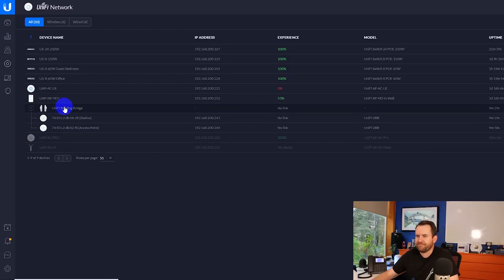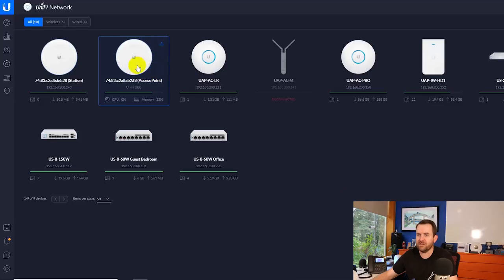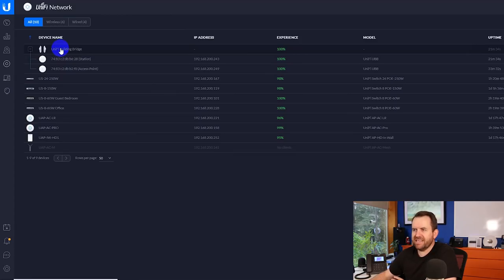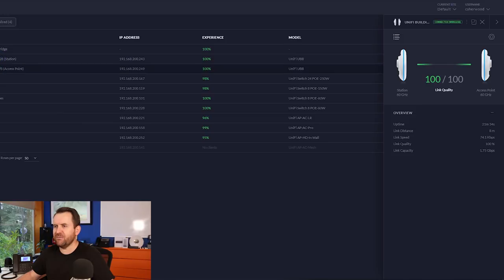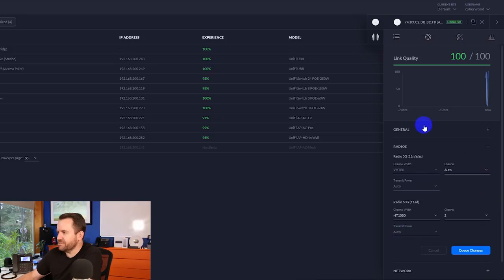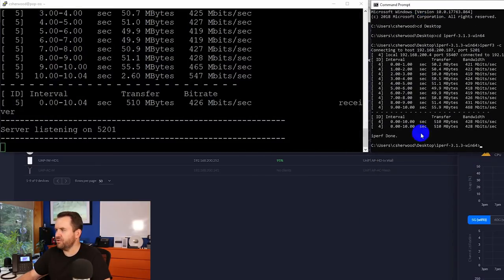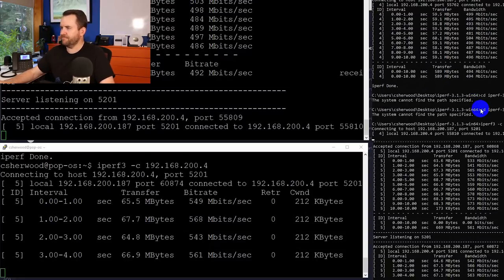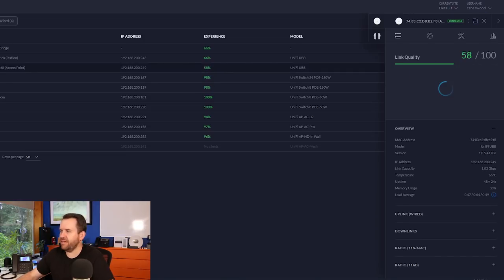UniFi Building Bridge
A look at the UniFi Building Bridge (model UBB-US).  The UBB-US is a pair of pre-configured 60GHz radios with 5GHz backup.

Crosstalk Store on Amazon - RECOMMENDED PRODUCTS

Crosstalk Solutions offers best practice phone systems, network design and deployment, and UniFi Video camera systems.  for details.

Crosstalk Solutions is an authorized Sangoma partner and reseller.